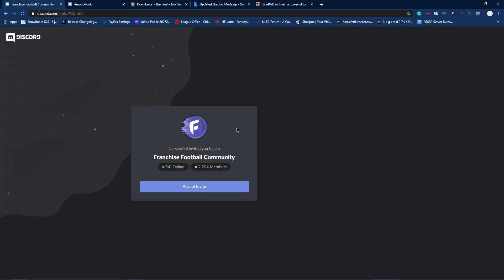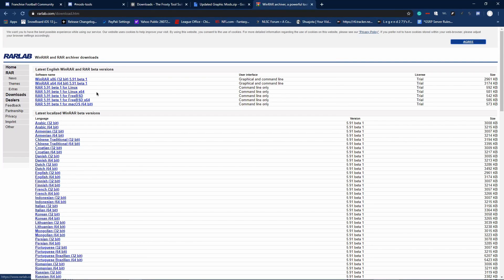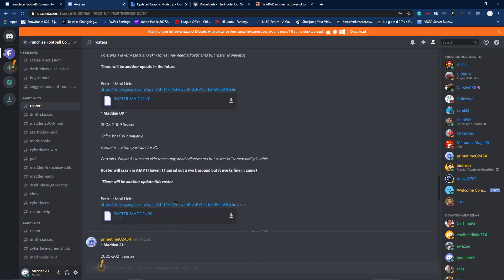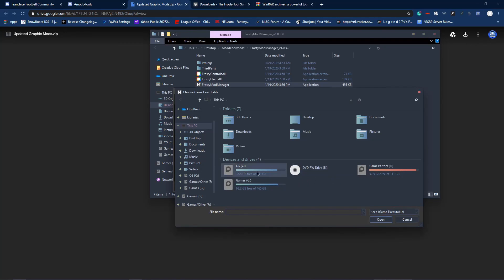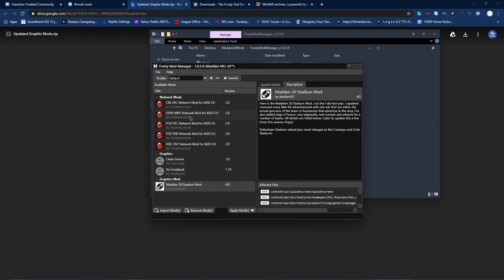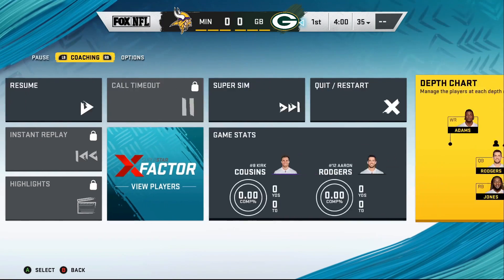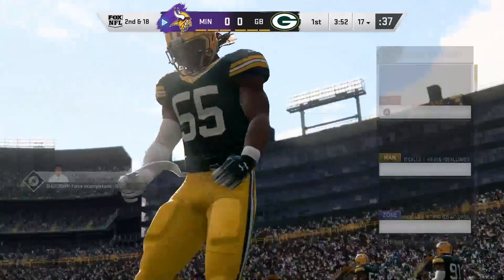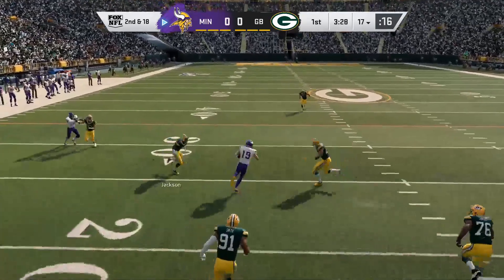Madden 20 How to install mods (Graphics Mods and More) on Madden 20 (PC)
So I decided to make a video on how to Mod Madden 20 and install custom mods. If you have any questions please comment on them below.

In this video I show how to install mods on Madden 20 using Frosty Mod Manager, it is very easy to install and does not require much.

Also, I decided to edit this video, and I will edit like this for more videos in the future.

SPECS
GPU: GeForce GTX 1650
CPU: Intel(R) Core(TM) i5-4460  CPU @ 3.20GHz
Memory: 8 GB RAM (7.95 GB RAM usable)
Current resolution: 1920 x 1080, 144Hz
Operating system: Windows 10 Home